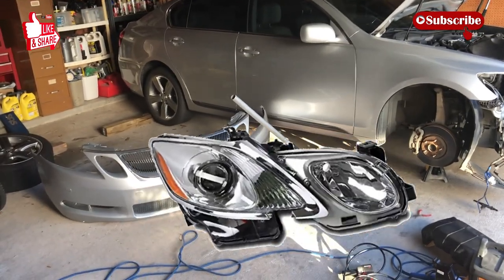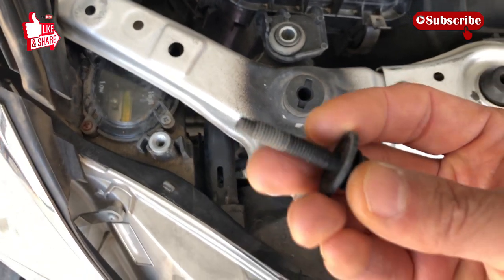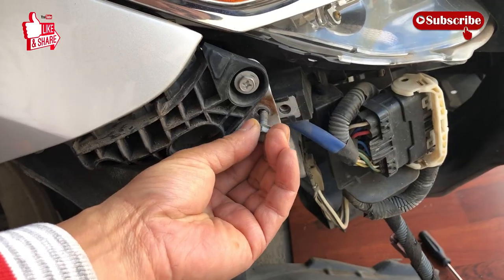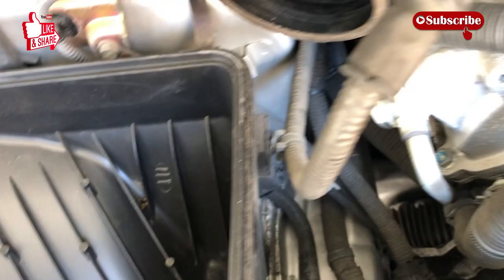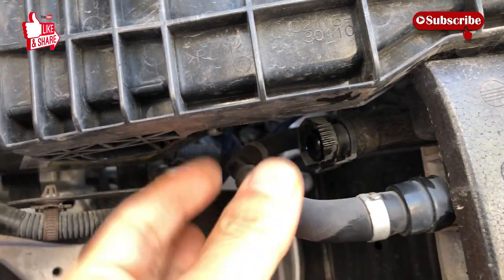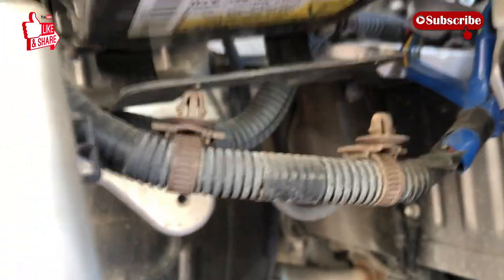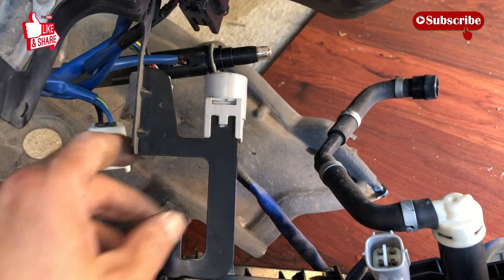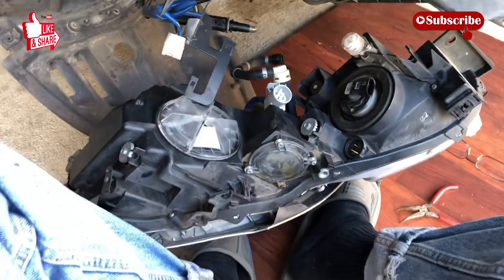3rd Gen LEXUS GS Headlight Removal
This video documents steps I've taken to remove the headlight from a 2006 Lexus GS300 to replaced the ballast in a HID headlight.

On the next video, I will replace the headlight ballast.

Similar instruction should apply to all 3rd generation Lexus GS300, which includes GS300, GS350, GS430, GS450H, and GS460.